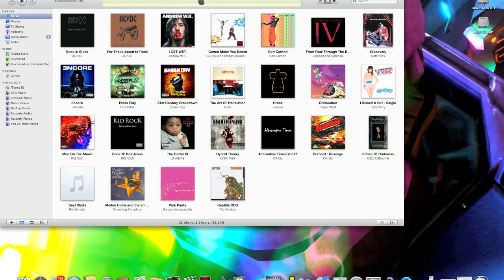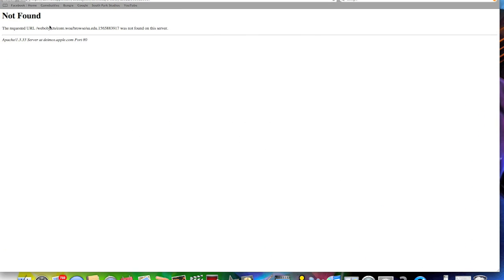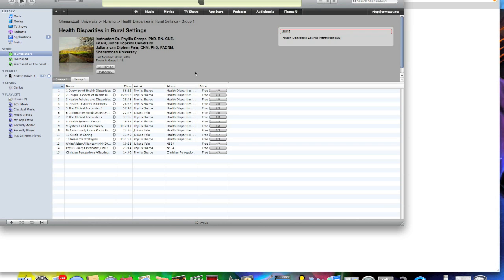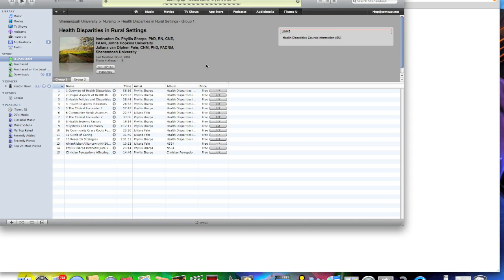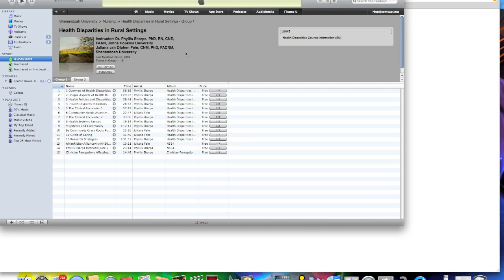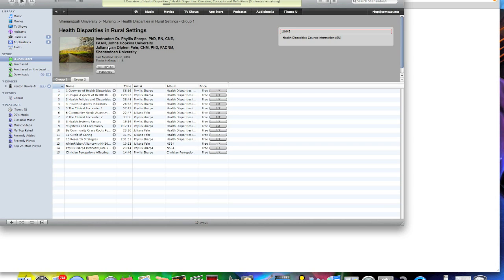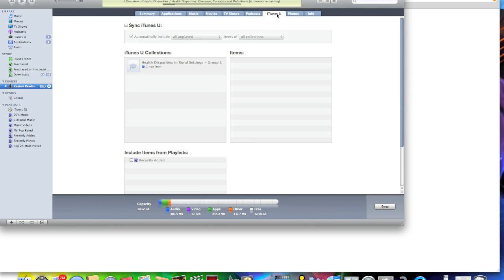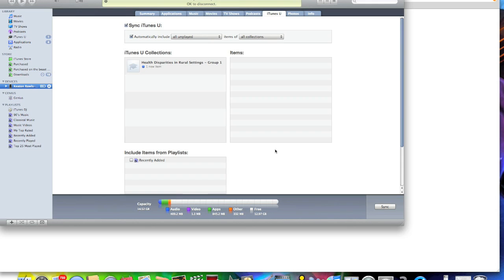Help with itunes podcast downloading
Keaton Rawls-Bryce helps you with downloading the Health Disparities In Rural Settings podcasts to your ipod. Questions and comments?